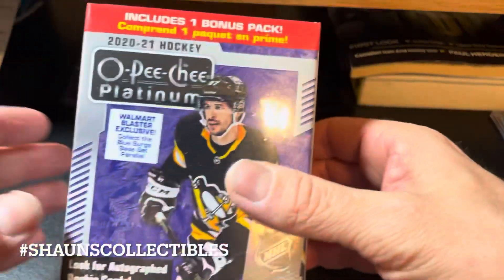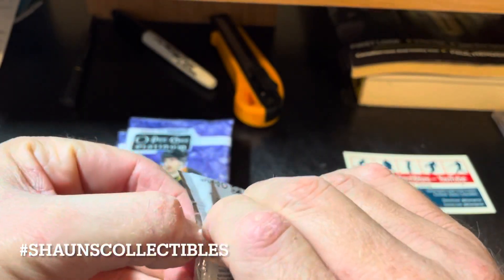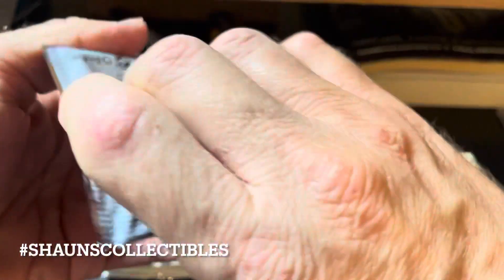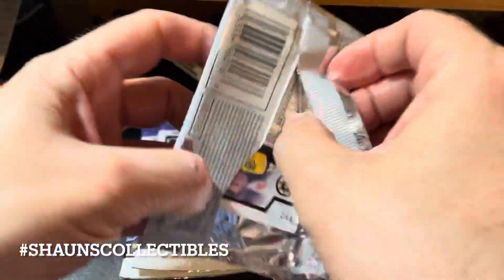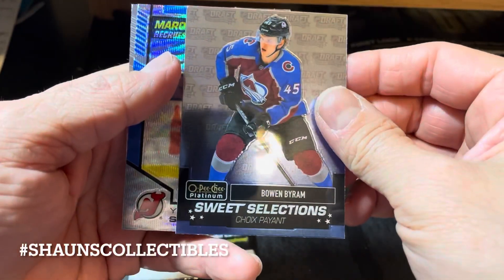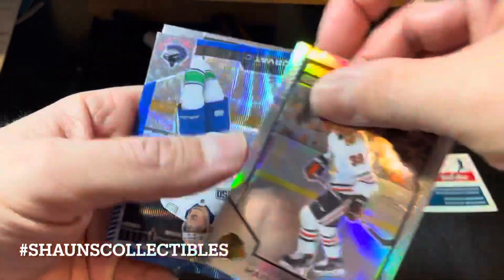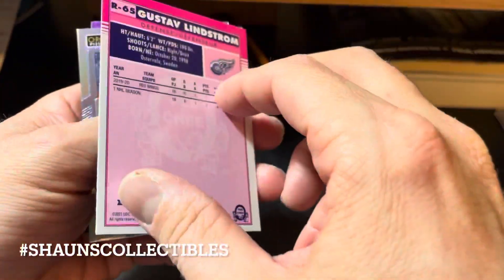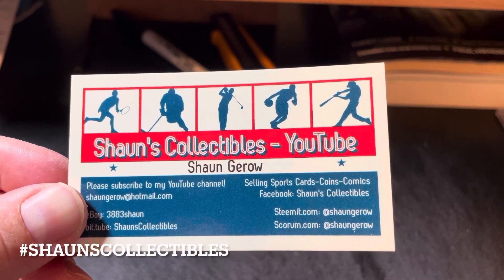2020-21 O Pee Chee Platinum Walmart Blaster Box Break! Parallels, parallels, parallels!